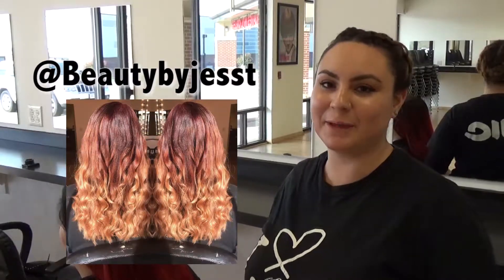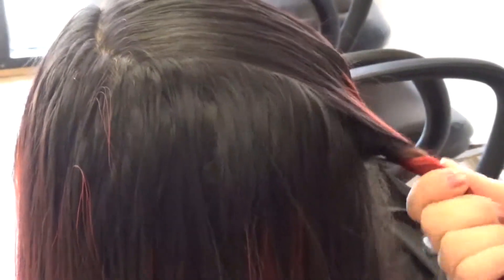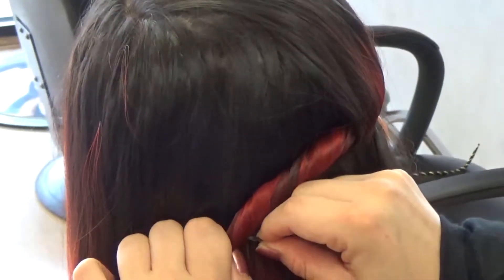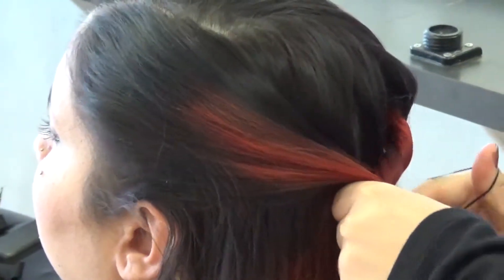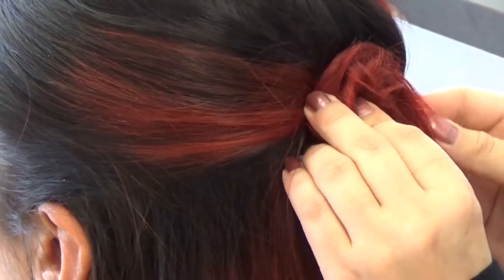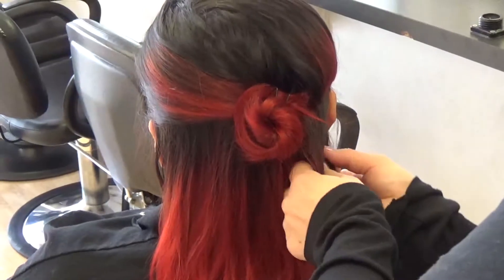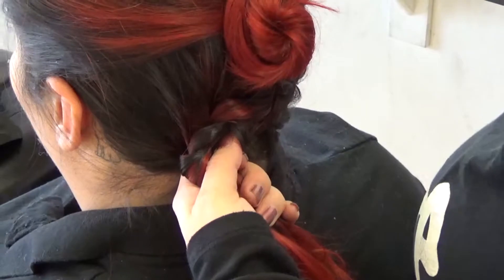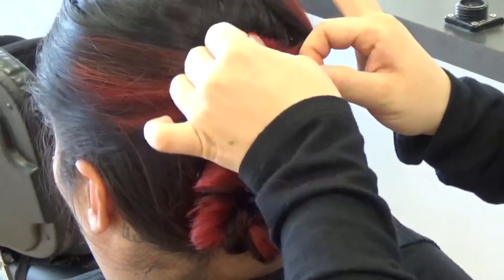DIY : Quick Up-Do (La' James International College Des Moines)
Jessica Thrane, Cosmetology student at La’ James International College in Des Moines shares a Quick Up-Do! Check it out & try it out!!

Do you want to learn more about the Cosmetology program & La’ James International College? today!